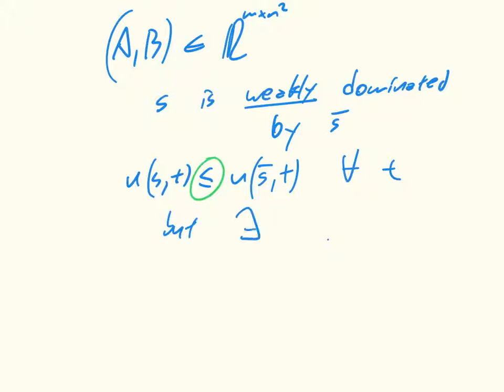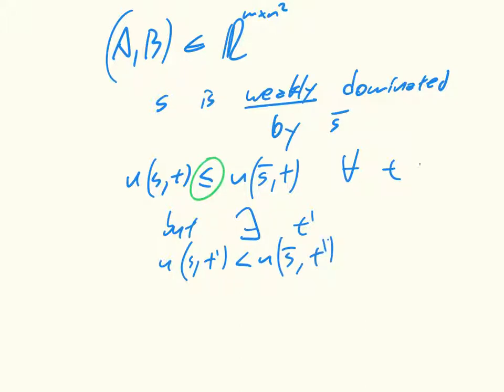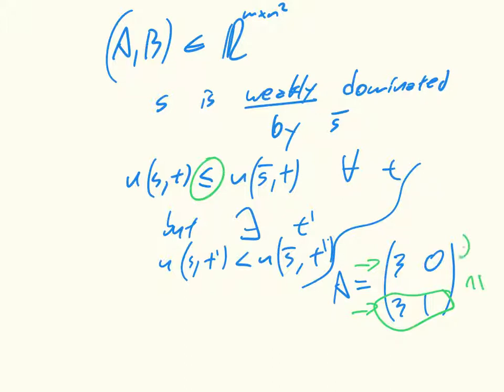Game Theory CH03 02 Weakly dominated strategies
Description of the concept of weakly dominated strategies.